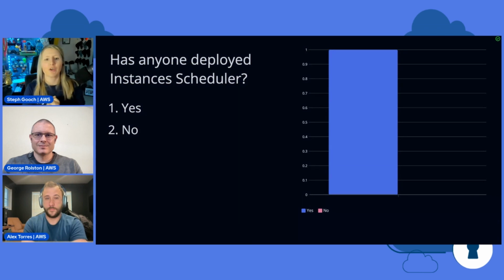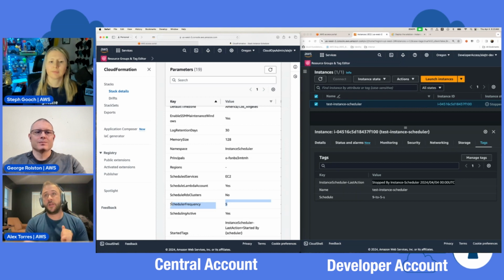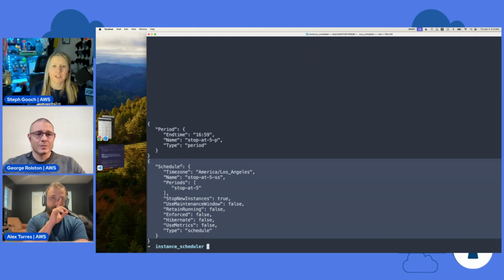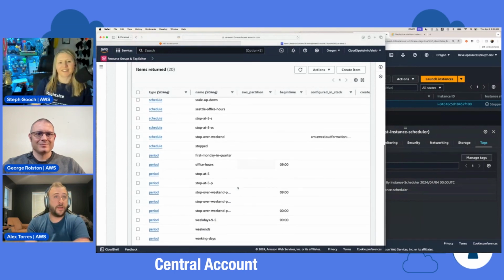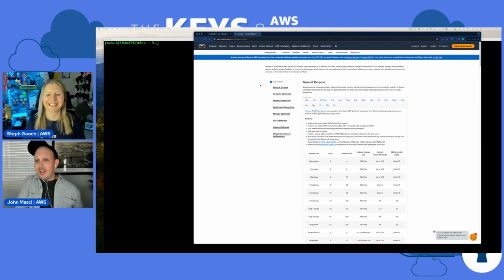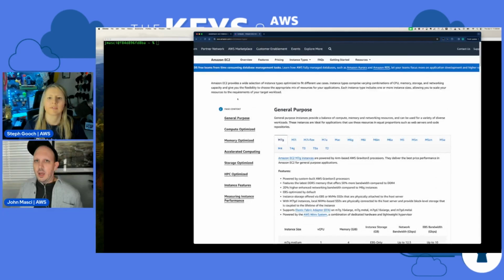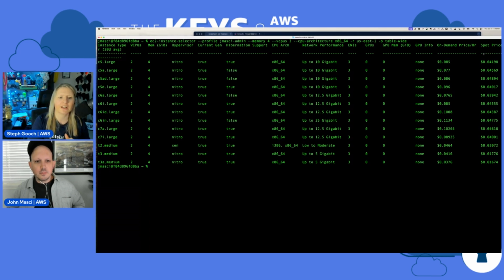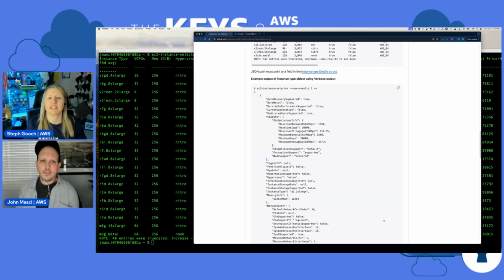How to use Instance Scheduler and Instance Selector | The Keys to AWS Optimization | S9 E12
Instance Scheduler on AWS automates the starting and stopping of Amazon Elastic Compute Cloud (Amazon EC2) and Amazon Relational Database Service (Amazon RDS) instances. Automating this process helps reduce operational costs. You can stop resources that are not in use and start them back up as soon as you need them. This AWS Solution uses resource tags and AWS Lambda to automatically stop and start instances, and it can be deployed across multiple AWS Regions based on a schedule you define.

Instance Selector helps you select compatible instance types for your application to run on. The command line interface can be passed resource criteria like vcpus, memory, network performance, and much more and then return the available, matching instance types.

2:12 One Minute Origin Stories
4:40 What is Instance Scheduler?
6:10 How does the hub and spoke model work?
8:24 Cost Savings Impact
9:50 Where to deploy instance scheduler
14:10 What about EKS?
15:43 Demo
18:51 EC2 View
20:33 How to create the schedules
24:43 Looking at the tables in DDB
30:31 Customer stories and wrap up

31:57 CUT SCENE
32:55 Poll
33:44 Optimization Event announcement
34:26 Intro - How do we use the right instance type?
37:14 Overview of instance type options available
38:40 Tour of the Instance Selector GitHub repo
39:53 Demo